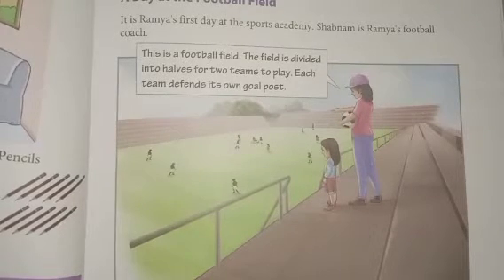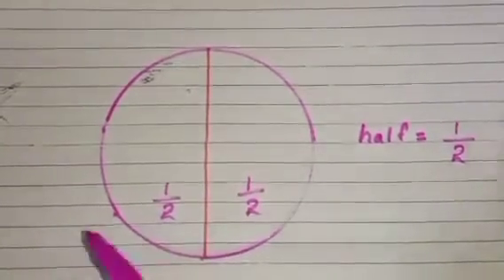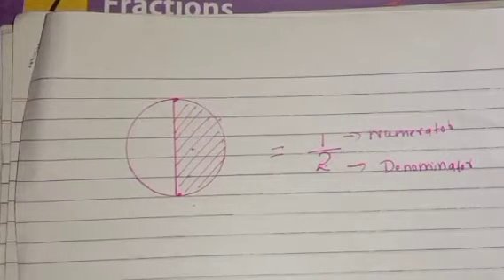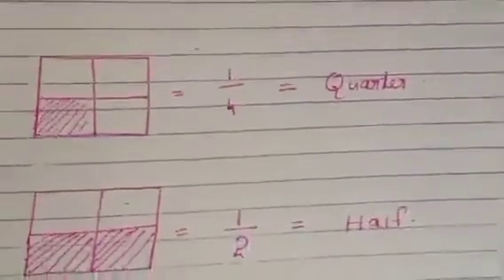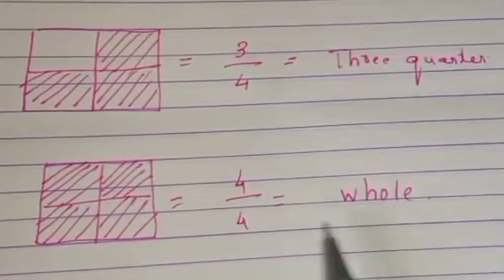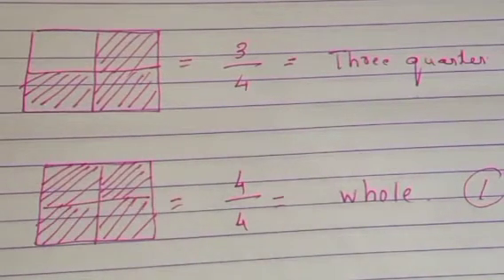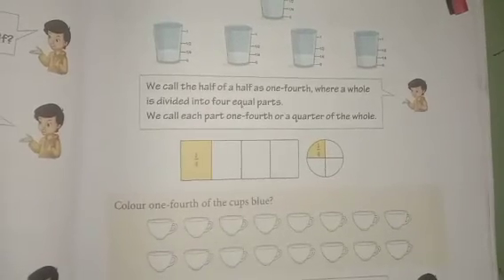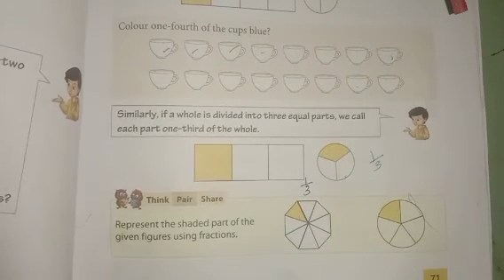Fraction class 3